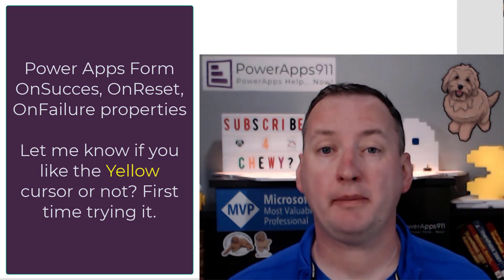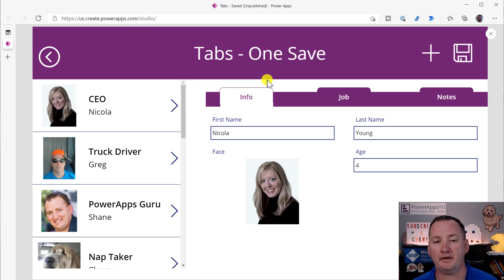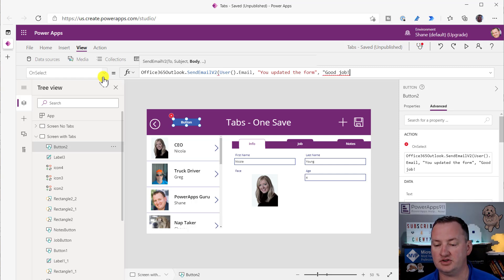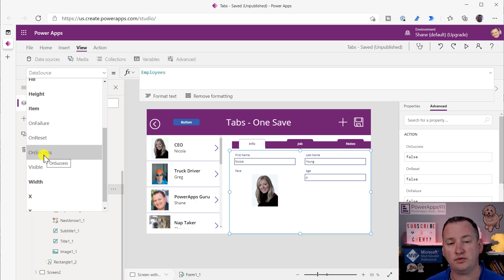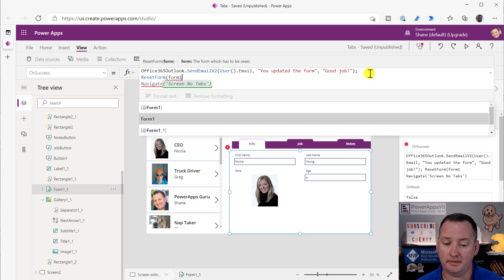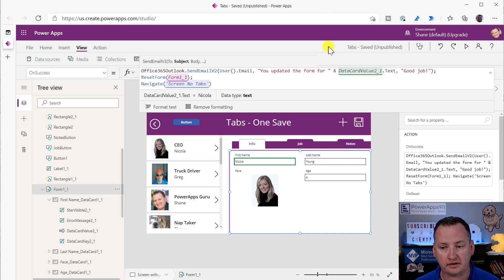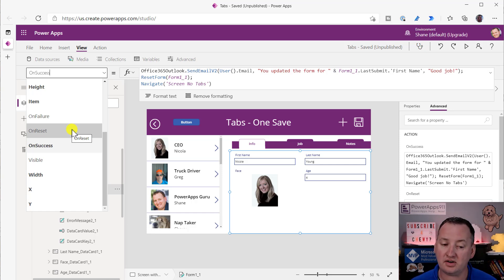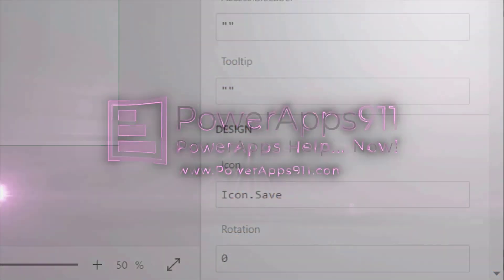Power Apps Form OnSuccess, OnFailure, and OnReset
Learn the correct way to have things happen after your form is submitted using the OnSuccess property. Also, how to ResetForm and how to use OnFailure and OnReset. Nothing too complicated but good patterns to avoid issues we see with customers often.